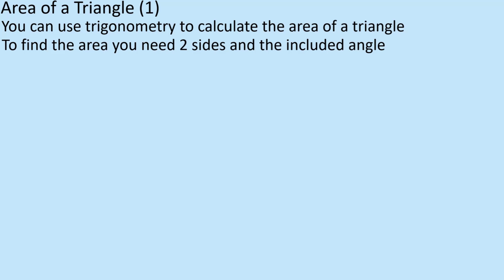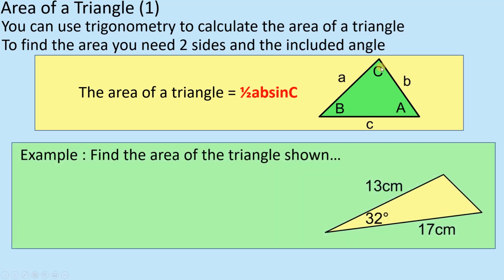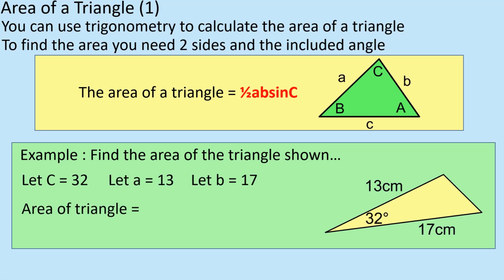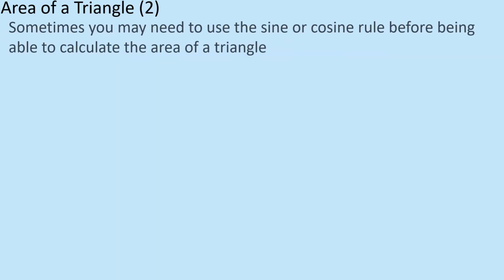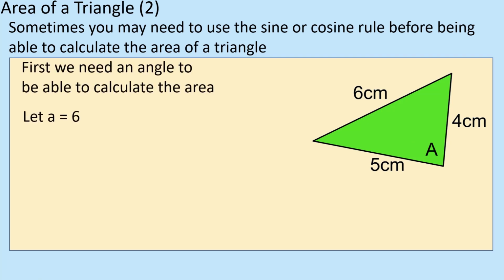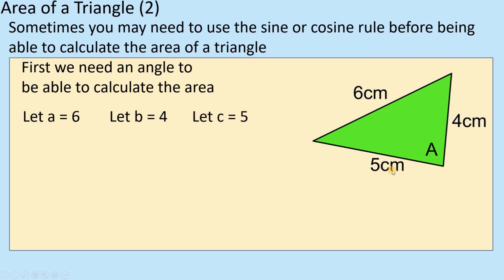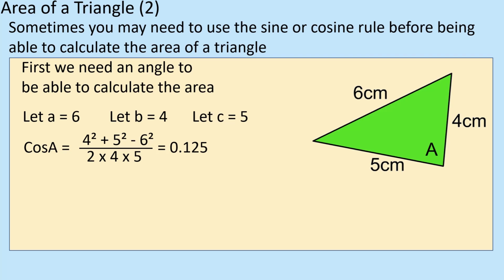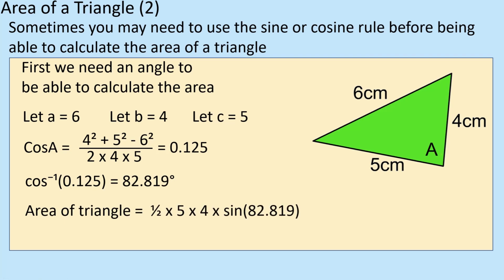Area of triangle using Trig (1/2abSinC) - Maths GCSE Lesson (Maths - School)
Use the formula of 1/2abSinC to calculate the area of a triangle.

Learn how to work out the area of a non-right angled triangle using 2 sides and the angle in-between (using 1/2abSinC) required for HIgher GCSE Maths.

Watch the video, take notes, then go to our website for some practice...